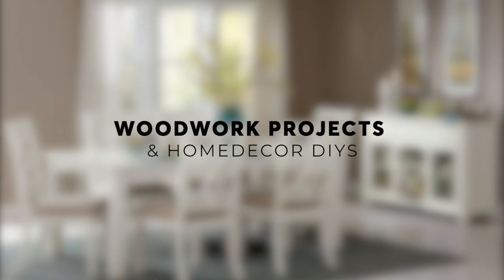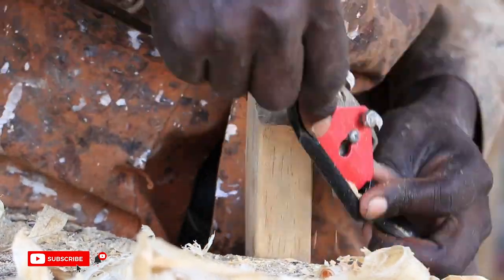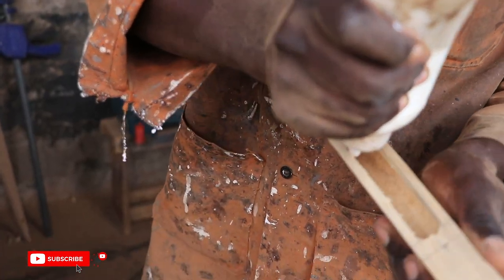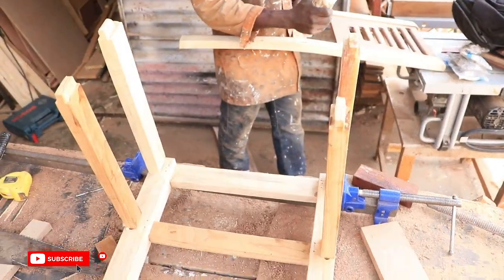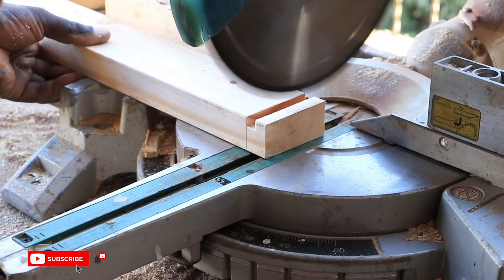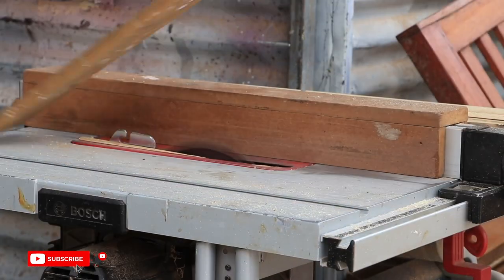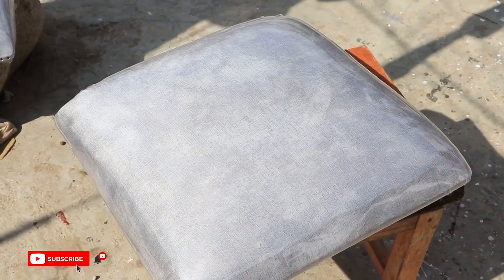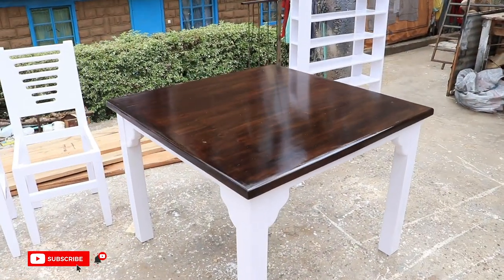DIY DINING TABLE WITH CHAIRS | ALL TIME SIMPLE DINING SET | FARMHOUSE DESIGN